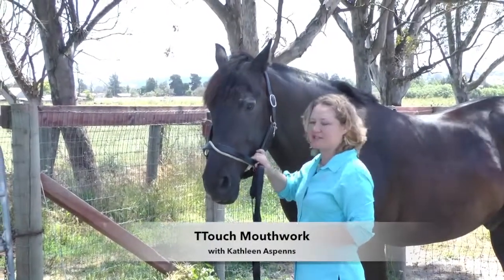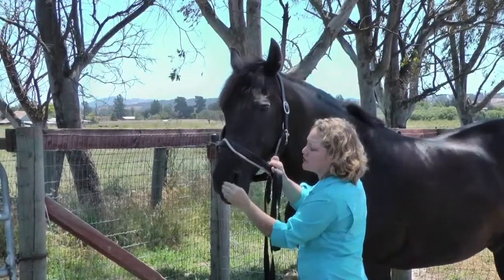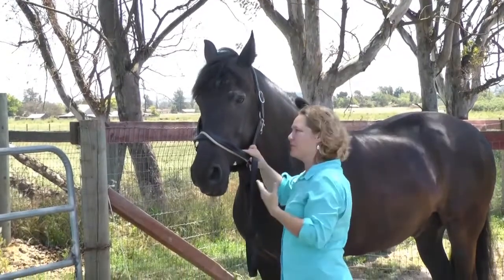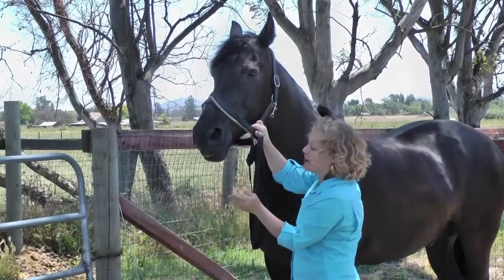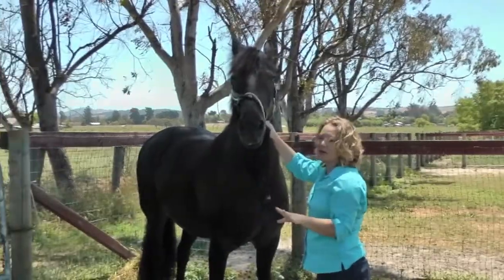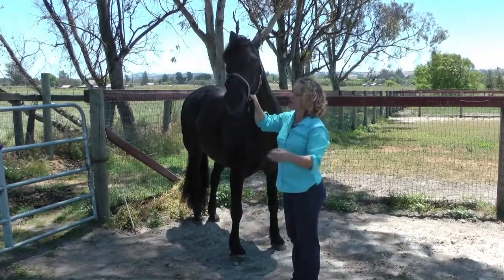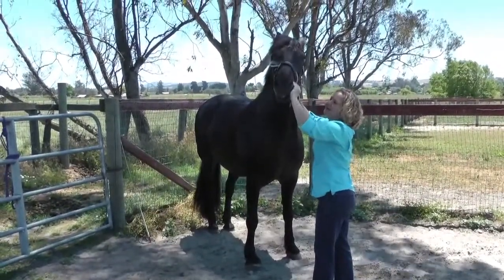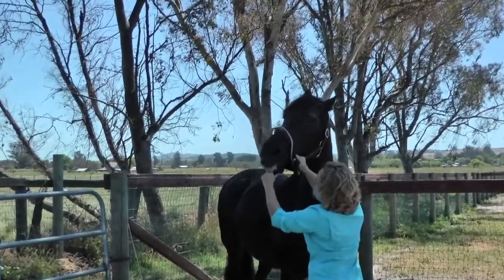TTouch Mouthwork for Horses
Learn how to do Tellington TTouch Mouthwork for your horse. Mouthwork helps calm nervous horses, or to prepare young horses to be wormed, bitted or in preparation for dentistry. With Kathleen Aspenns, Tellington Method Equine Practitioner.
video credit Caroline Larrouilh, ProudHorse Connections